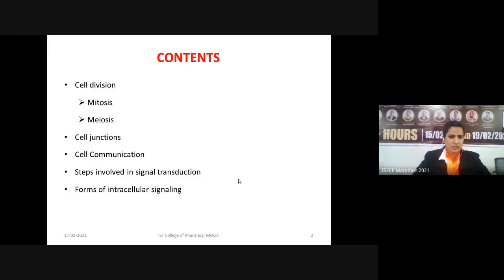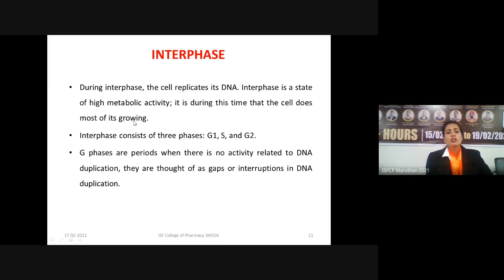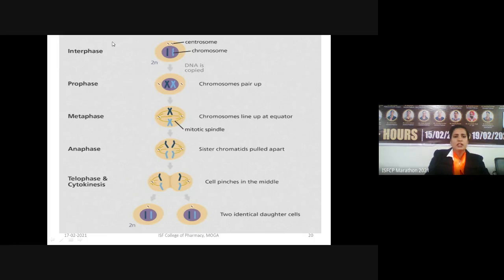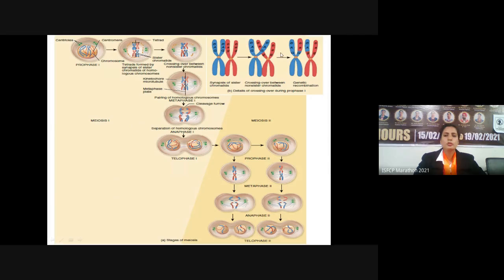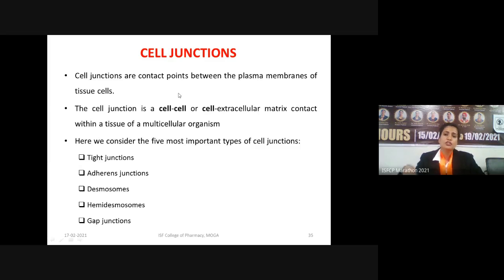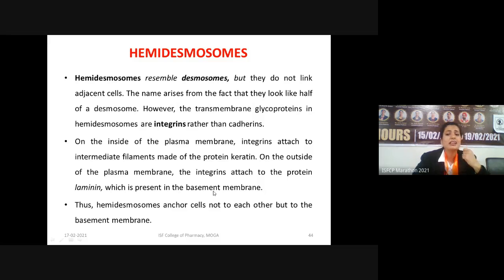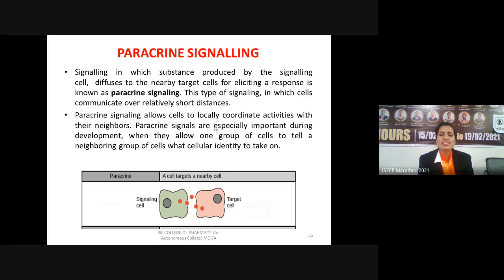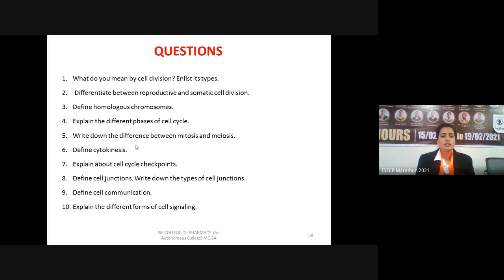Lecture 2 | Human Anatomy & Physiology | Cellular Level of Organization | Ms. Avileen Kaur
ISFCP : TEACHING MARATHON 2021
Subject : Human Anatomy & Physiology
Title : Cellular level of organization